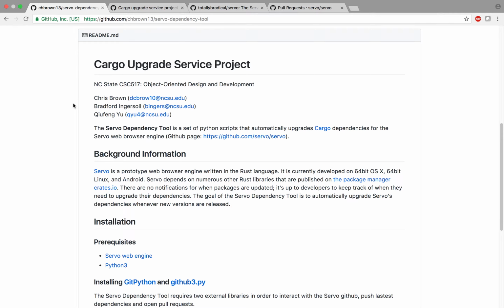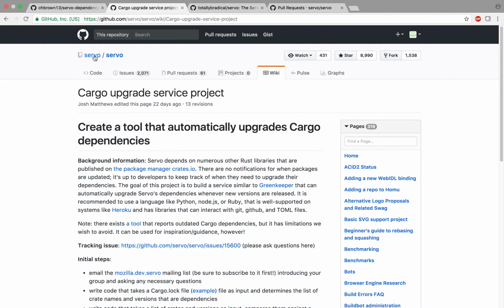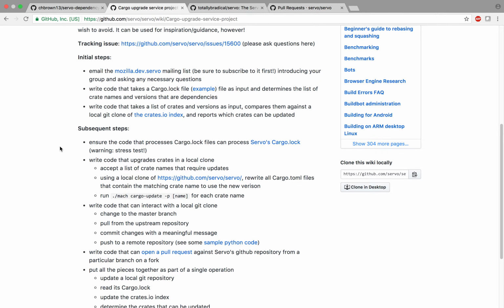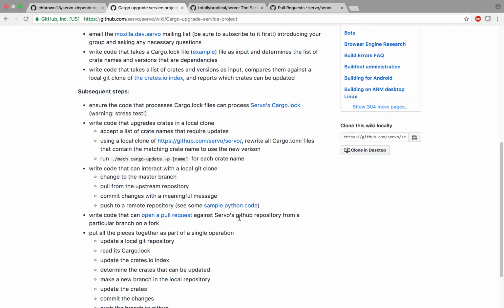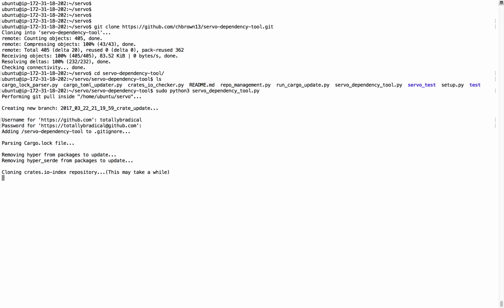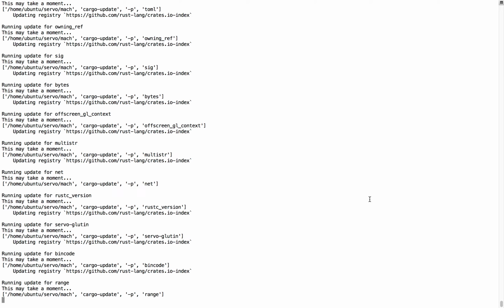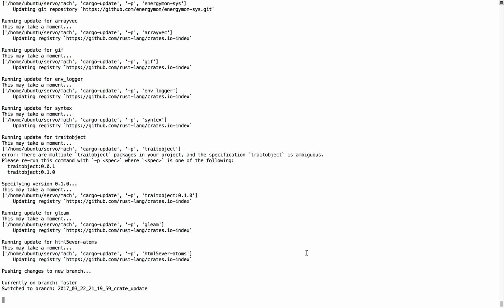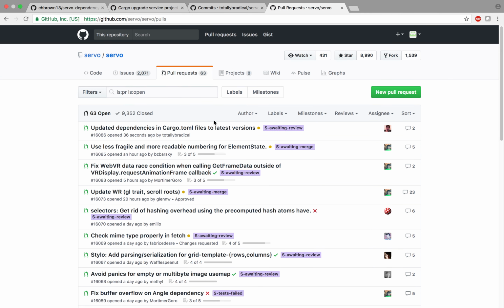Servo Dependency Tool Demo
A video demonstrating the servo dependency tool.